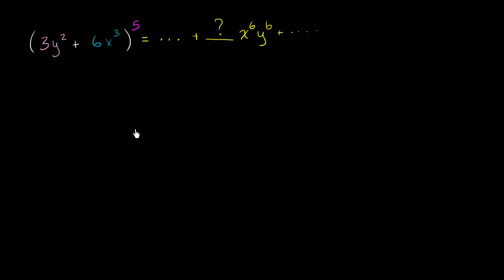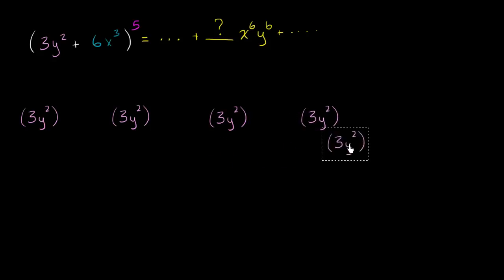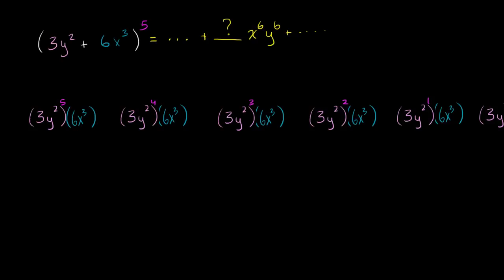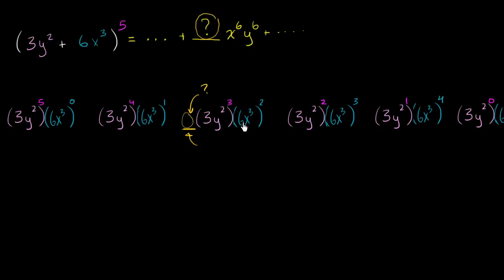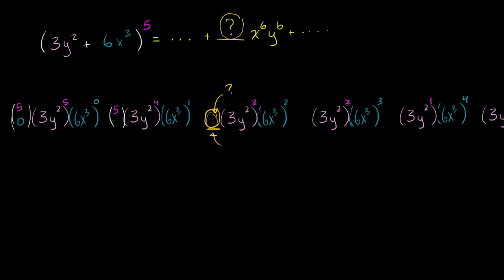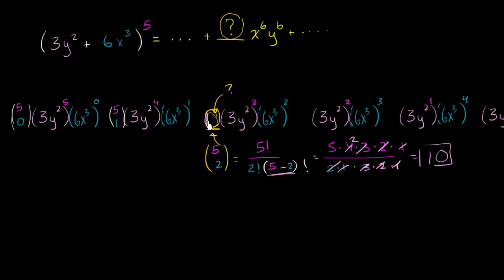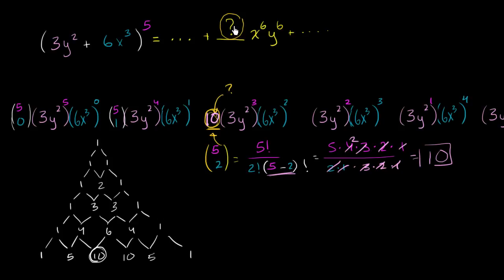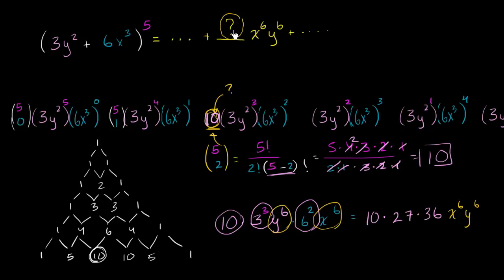Determining coefficient in binomial expansion | Algebra II | Khan Academy